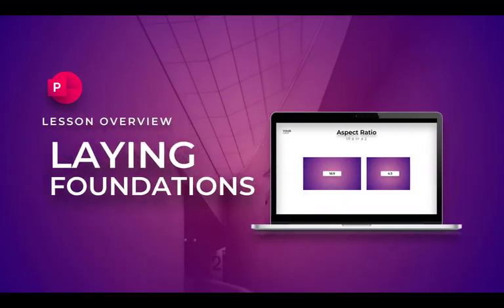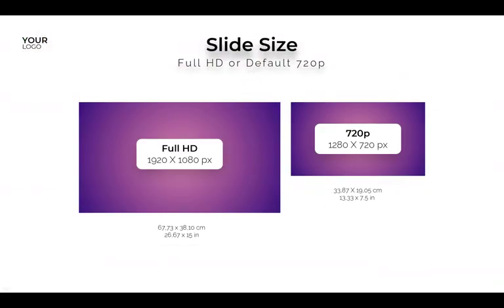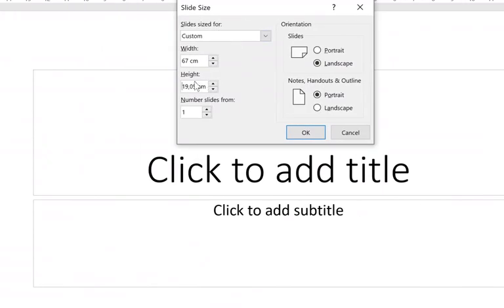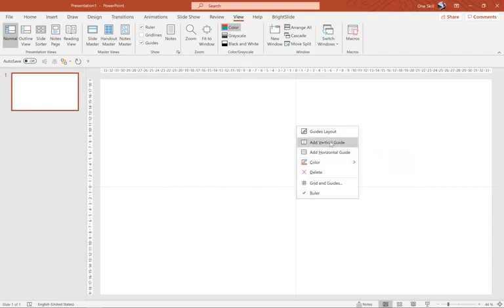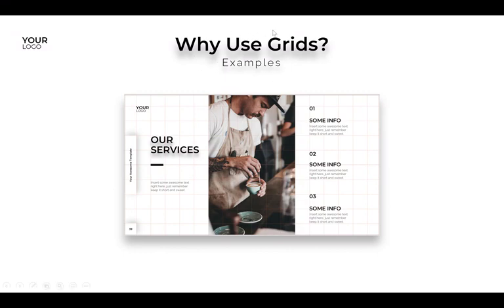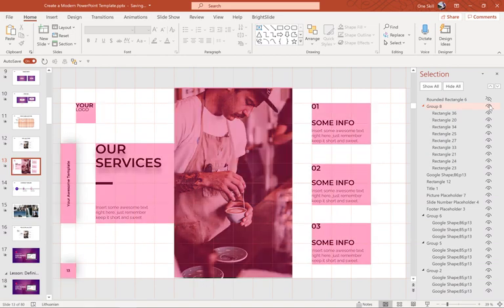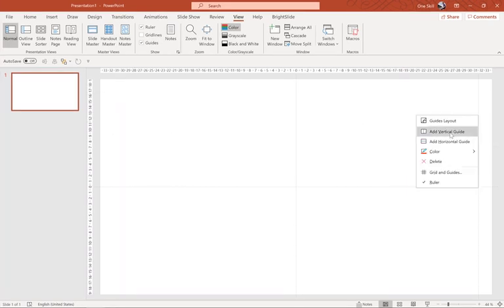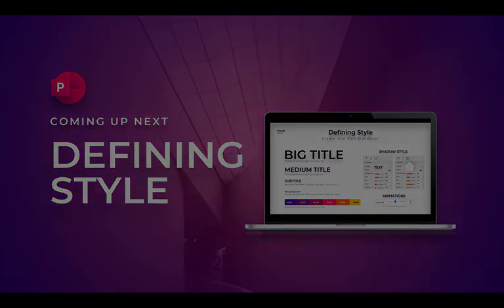Java Data Structures: Exploring Arrays and Linked Lists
Delve into the world of Java data structures with this comprehensive tutorial. We explore arrays and linked lists, comparing their features, advantages, and use cases. Learn how to declare, initialize, and manipulate arrays, and understand the concepts of nodes, pointers, and traversal in linked lists. Strengthen your understanding of Java data structures to write efficient and organized code.